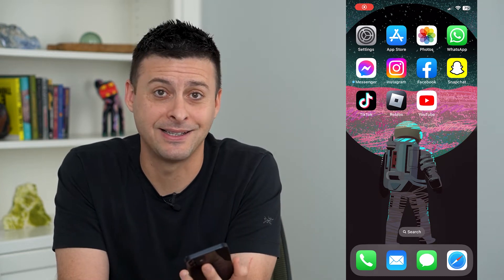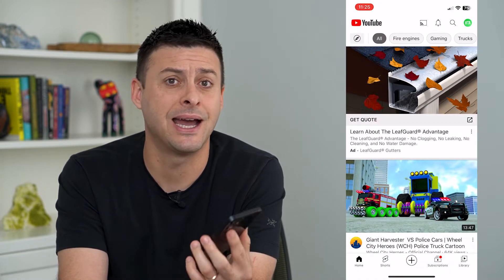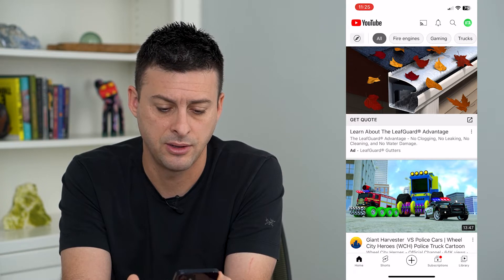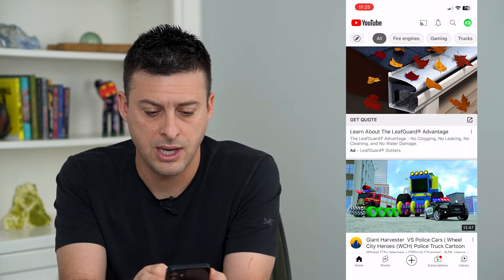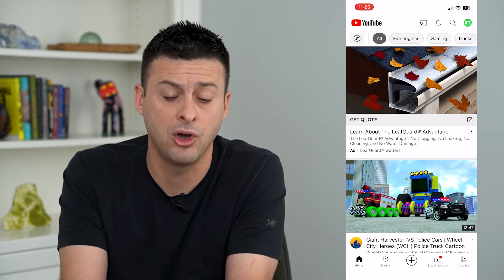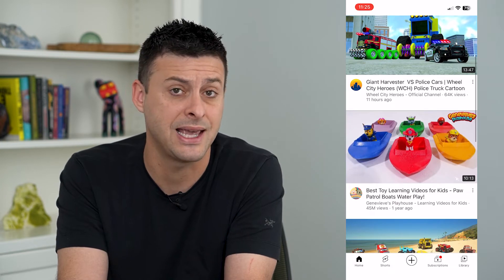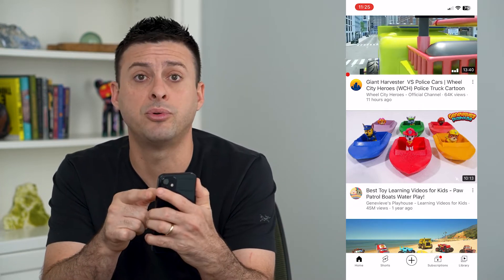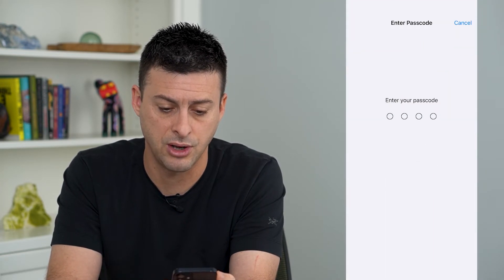How To Remove Guided Access On iPhone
Let's remove the guided access feature on your iPhone if you want to disable it or completely turn off the setting.